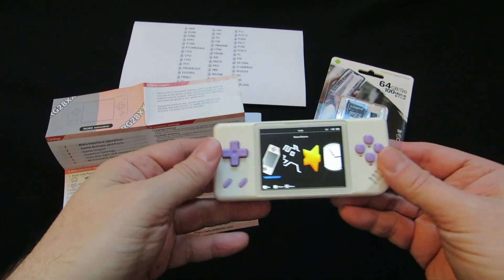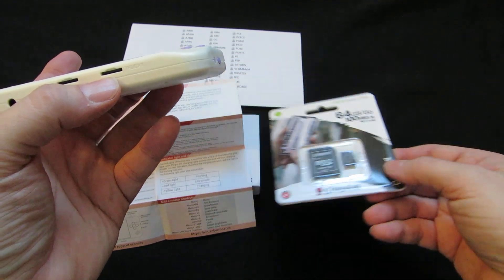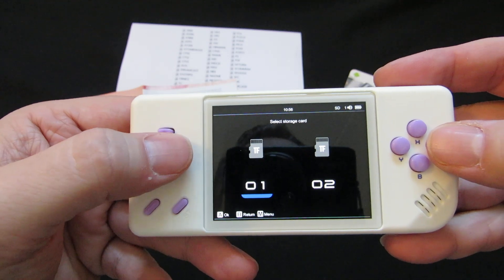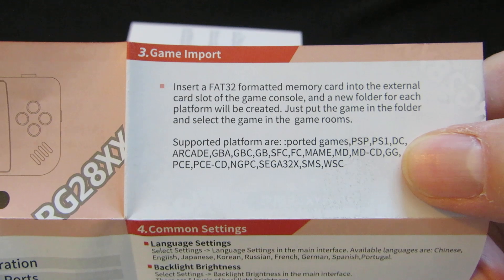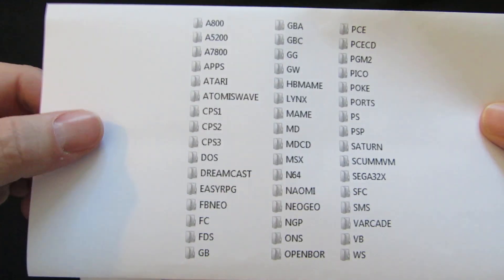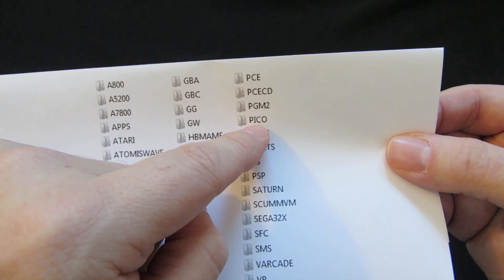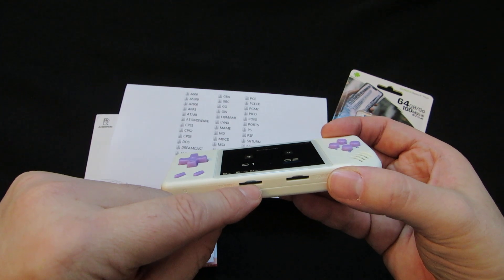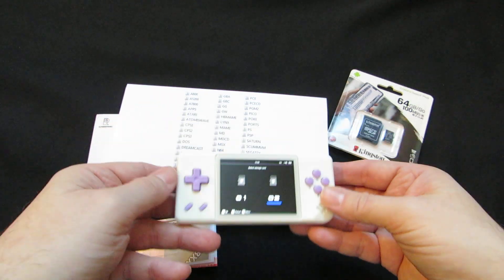Anbernic RG28XX How To Add Games LPOS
There's two ways to add games.  You take out the SD card you got with the system and add games to that via your PC, or you can have an additional SD card running extra games in the second card slot.

If you want to go the second SD route, with the machine off, put your SD card in the second slot, boot the machine up, it will create a series of directories, power down, put the SD card in your computer and add to your heart's content.

Without doing anything fancy,  you cannot just copy the original SD card or put the new SD card in the first slot and have the system run - it really likes that SD card it comes with and you'll have to flash the OS on an SD card if you want it to boot from another card.